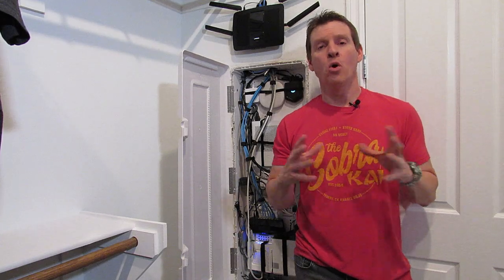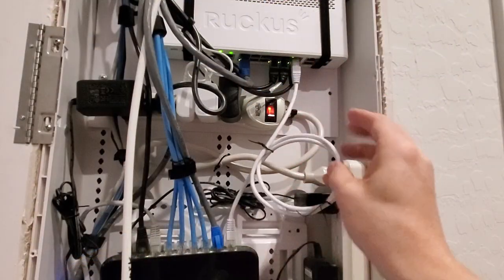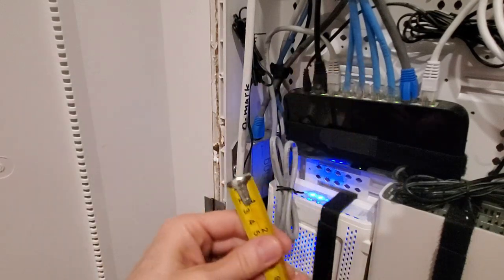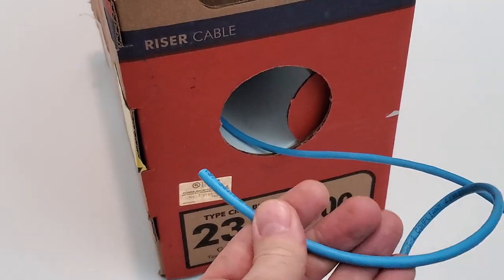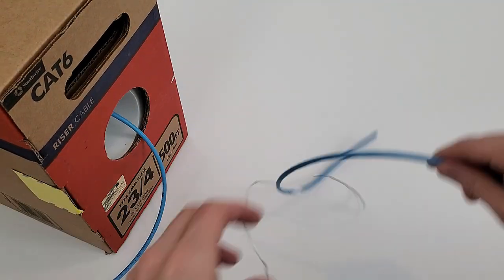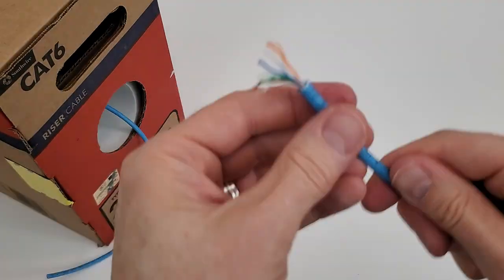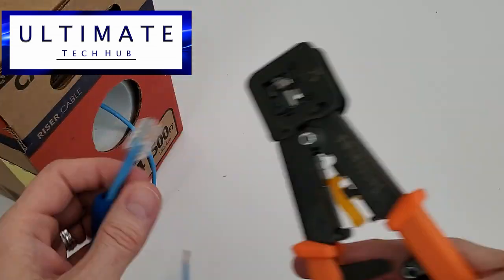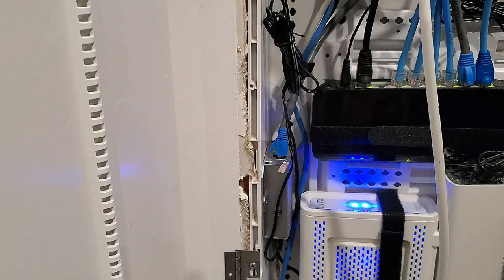How To Make RJ45 Network Patch Cables - Cat6 and Cat5e and Cat7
On this episode of Ultimate Tech Hub we will make 2 custom length Cat6 Patch cables for our network box. We will take you through every step of the process. We recommend using the EZ RJ45 connectors and the EZ Crimping tool to make these Cat 6 patch cables. The Cat6 patch cables we are making are 23 gauge riser cable. This Cat6 cable is flexible and easy to work with and we recommend it for those who are new to making patch cables. All of the parts needed to make the Cat6 patch cables can be found at Home Depot or Lowes.
Thanks again for watching the Ultimate Tech Hub Channel!